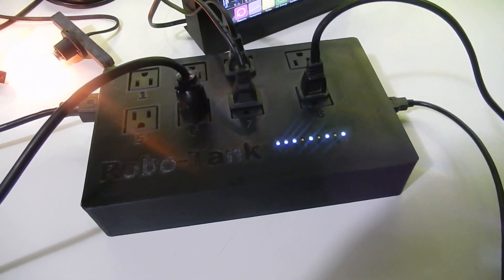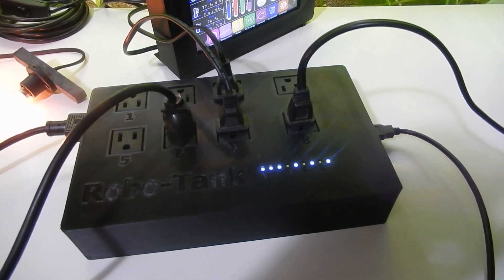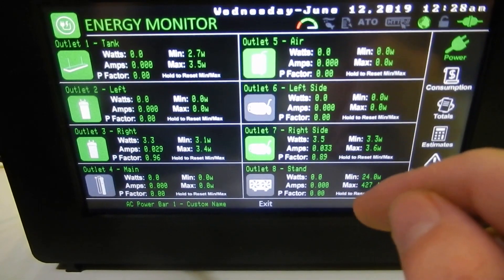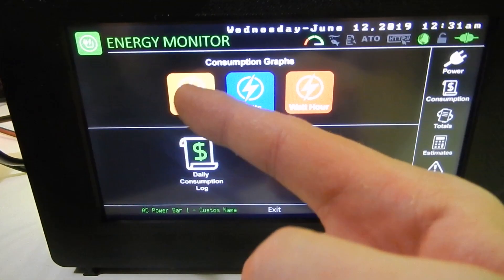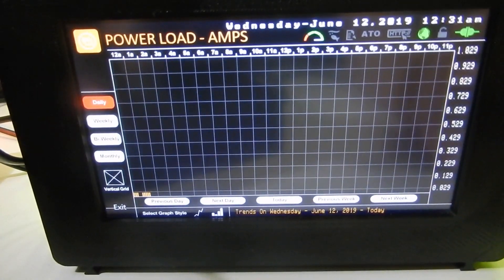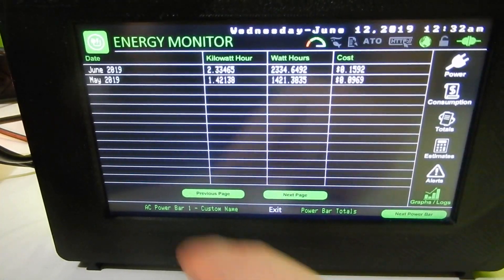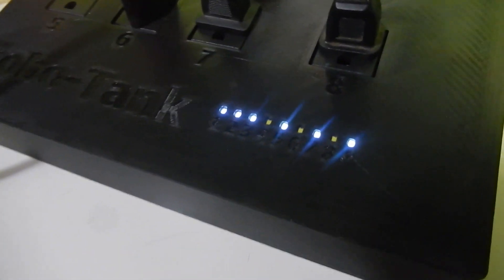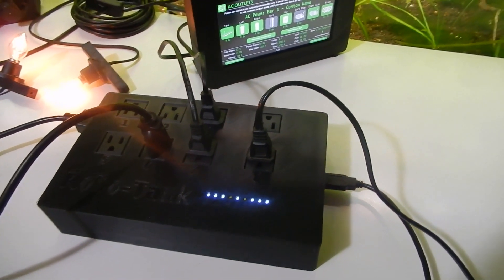Robo-Tank DIY Aquarium Controller - Energy Monitoring AC Power Bar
for more details